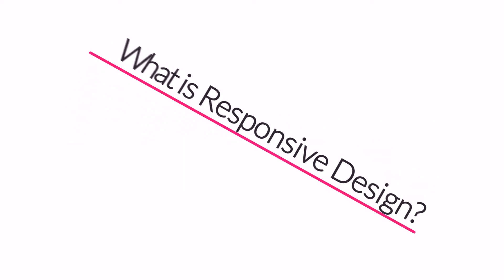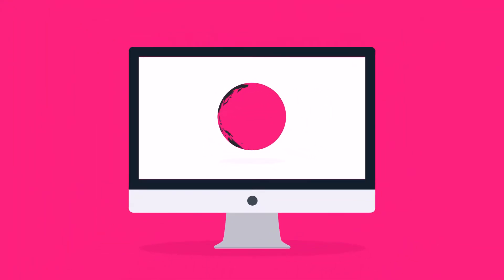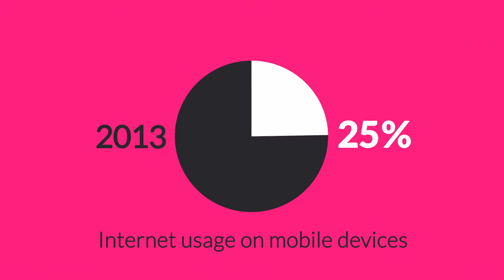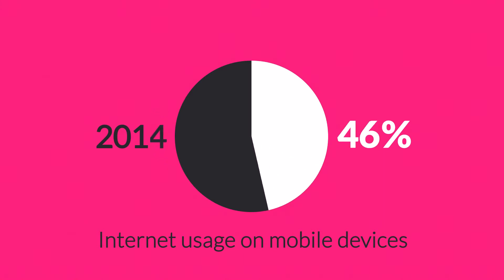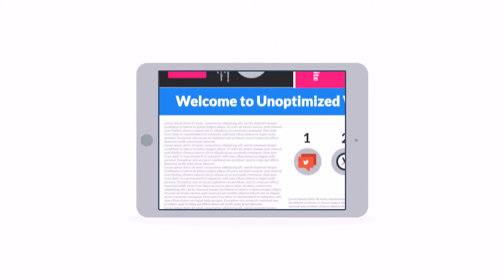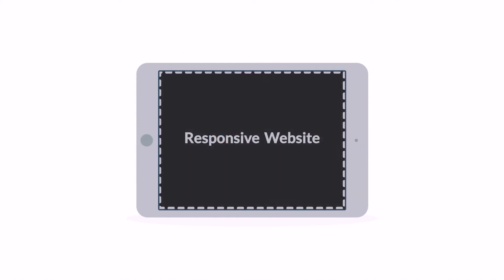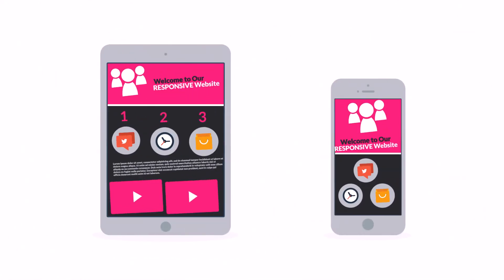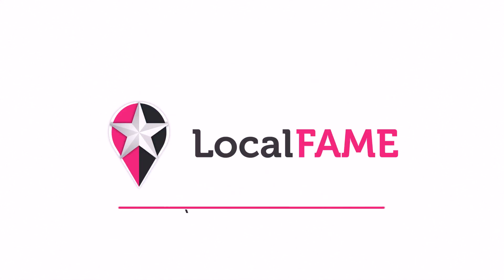Get Local Fame in UK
If you own a local business in United Kingdom and want to ensure that your customers can find you online, you've come to the right place.

At Local Fame - your internet marketing agency in London, our mission is simple - we're here to help local businesses get famous online, without having to spend a fortune!

Get help with website design & development, social media marketing, content creation, SEO services, paid ads campaigns and more.

26 Red Lion St, London, Greater London, WC1R 4PS